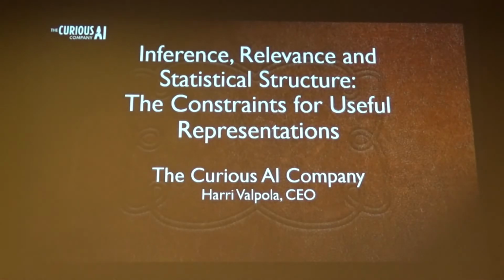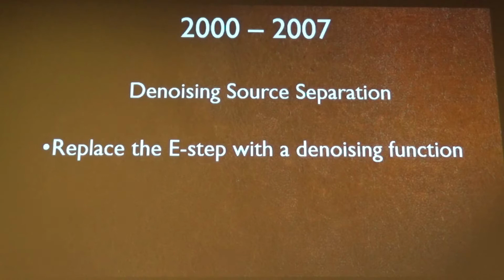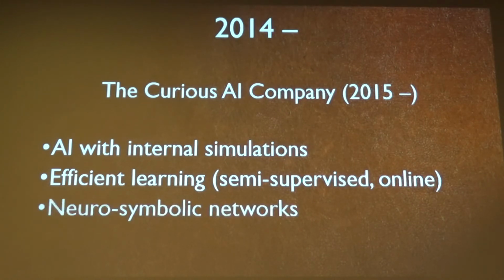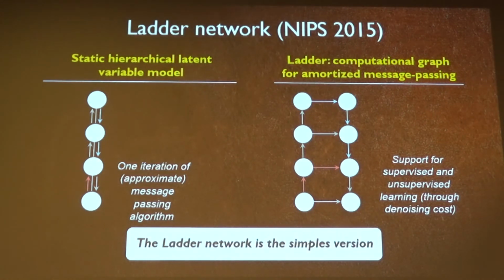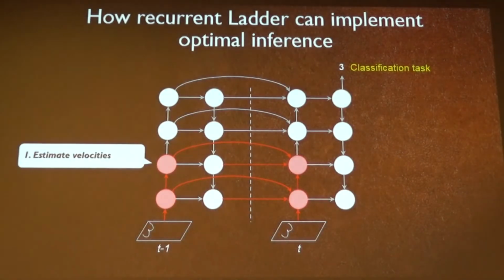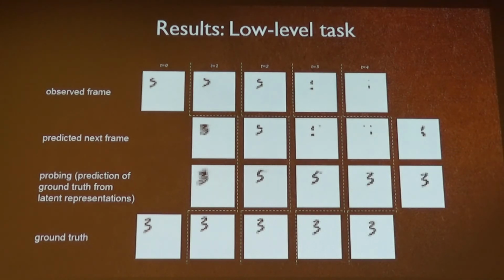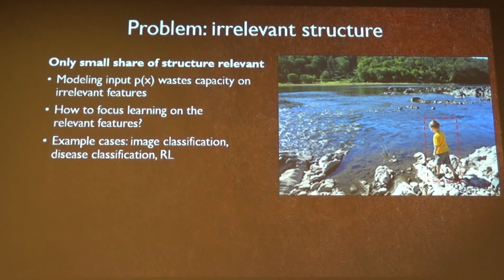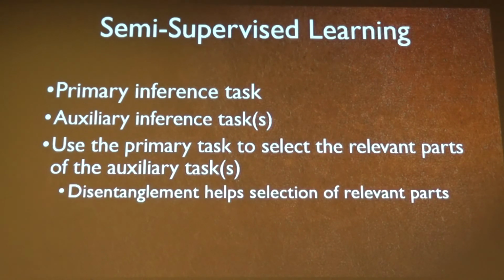Inference, relevance and statistical structure - Harri Valpola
DALI 2018 Workshop on Goals and Principles of Representation Learning

Inference, relevance and statistical structure: the constraints for useful representations

Speaker: Harri Valpola